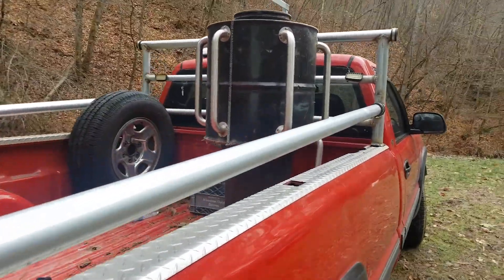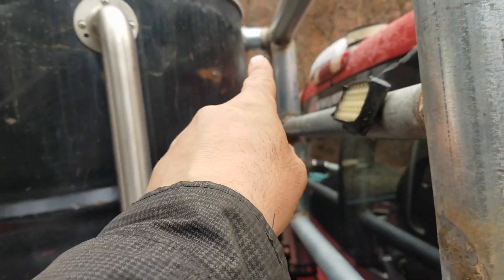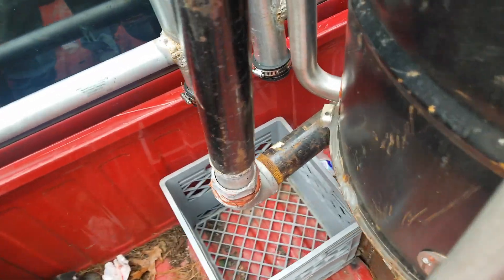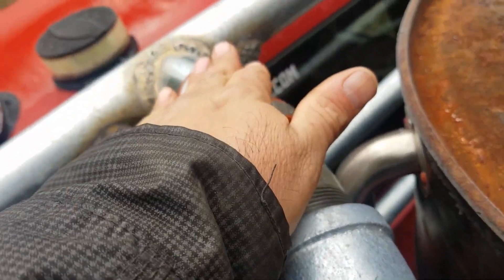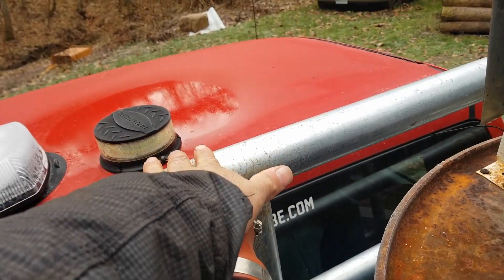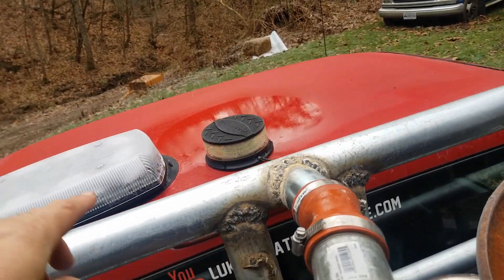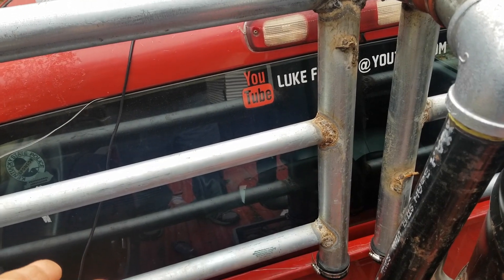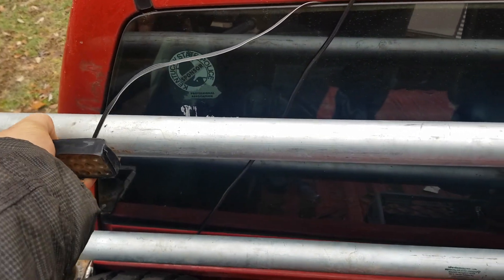Gasifier Cooling Rails and Plumbing on Silverado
In this video, I show the progress on the cooling rails and the plumbing. I also got a filter installed for the gas. Next I will run the gas to the engine and start working on the control systems.